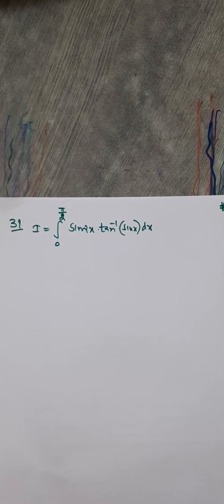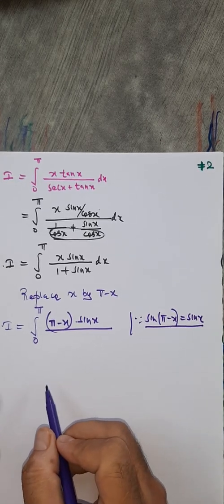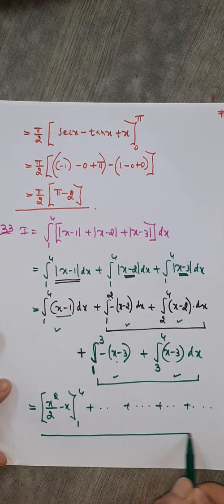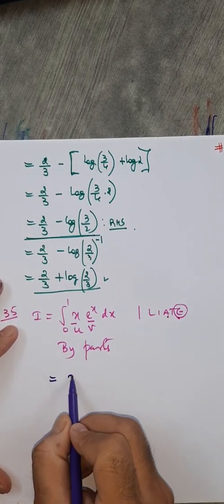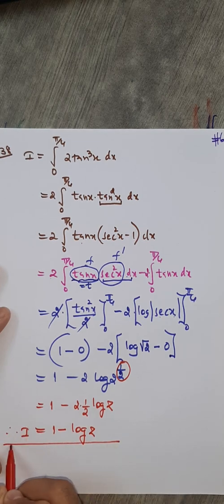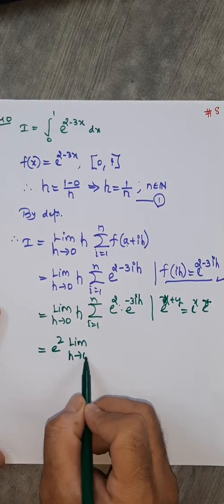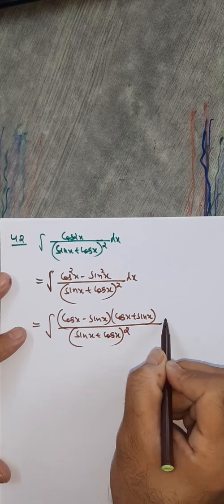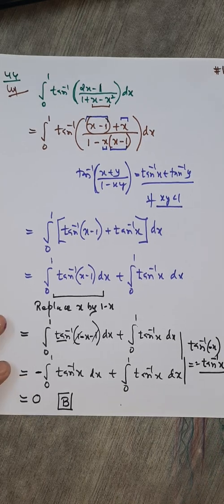Class 12 Chapter 7 Integrals Lecture-24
Solutions for Class 12 Maths Miscellaneous Exercise 7  Completed